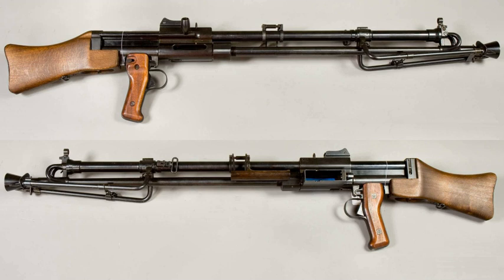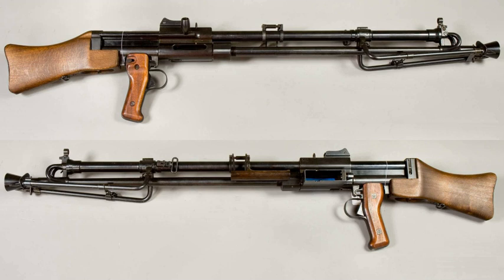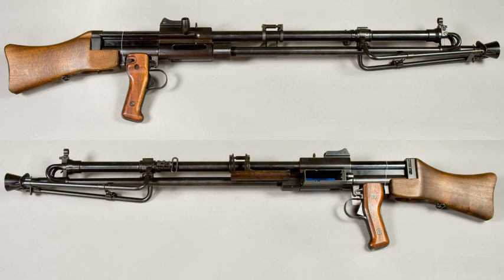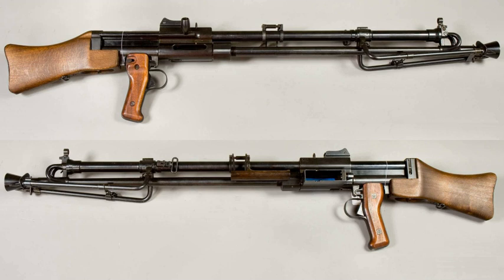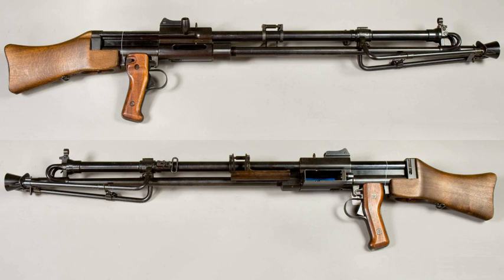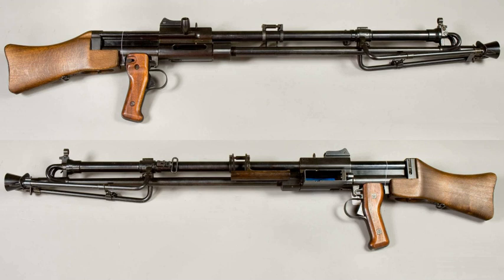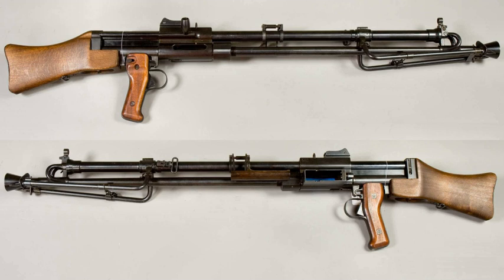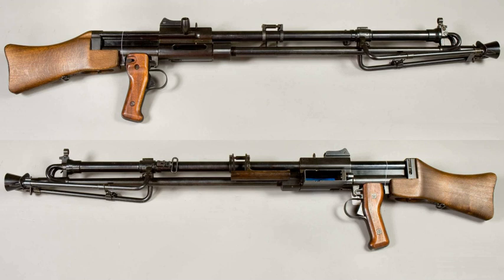Kg/1940 Light machine gun | Wikipedia audio article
00:02:12 Users
00:02:30 See also

- Socrates

SUMMARY
The Kg m/40 was a light machine gun used by the Swedish Army during the 1940s. A small number were also manufactured in Germany by Knorr-Bremse for the Wehrmacht and Waffen-SS, under the name MG35/36A, though they were mostly nicknamed "the Knorr-Bremse".  The German models were chambered for the higher pressure 7.92×57mm Mauser and weighed 10 kg.
The Swedish Kg m/1940 loaded its magazine from the side, similar to the FG 42. It also had the ability to use 20 round magazines from Swedish type M1918 BARs. In 1940 there was a desperate need for machine guns in Sweden. The production rate of Kg m/37 (Swedish BAR variant) was rather slow and not suitable for modern production.
In 1940, a LMG was accepted called system SAV (Svenska Automat Vapen = Swedish Automatic Weapons). The design was made by a German called Hans Lauf at Magdeburg Maschinenfabrik AG. However the patent starts out from 22 November 1933 in Sweden. He had two fellow applicants from Sweden: Ivar Staeck and Torsten Lindfors.
Staeck and Lindfors got the patent for the double gas canal system and the double trigger construction. This prototype was called LH33 and it later became Kg m/40. 1935 Hans Lauf became manager for the AG Knorr-Bremse, Berlin-Lichtenberg. There he got a patent on September 19, 1935 for a similar weapon called LH35 which is modified to LH36 and this prototype was later accepted as the German MG 35/36. Wendelin Przykalla at Knorr-Bremse AG made some further improvements 1939. The weapon was most likely only designed at Knorr-Bremse but manufactured in Waffenfabrik Steyr.